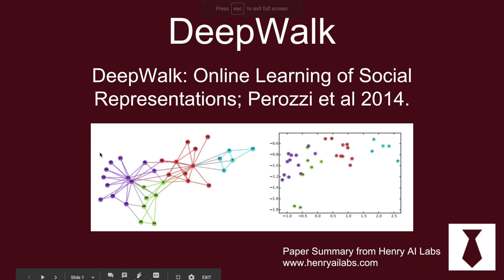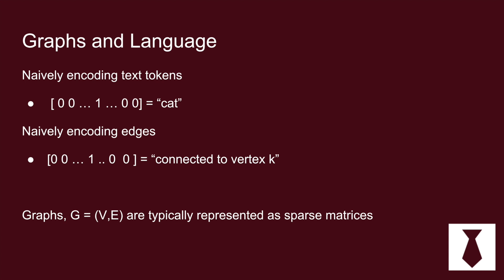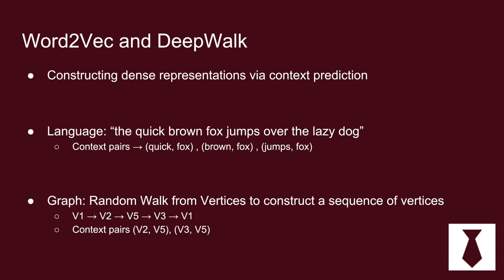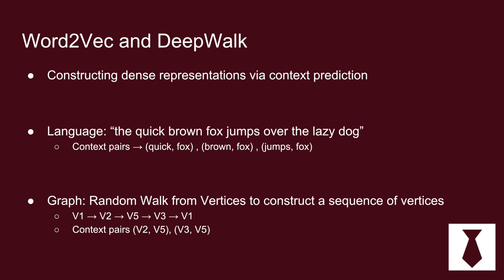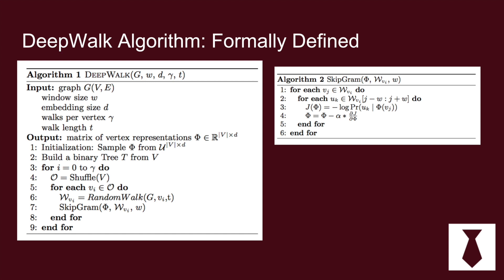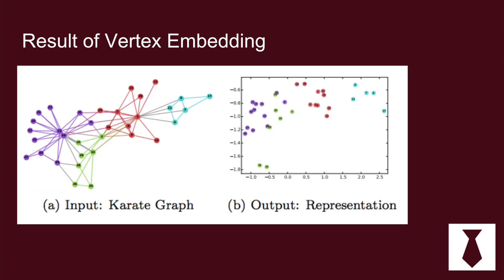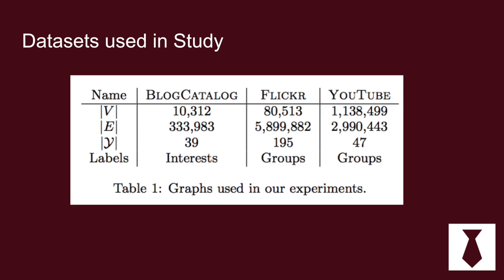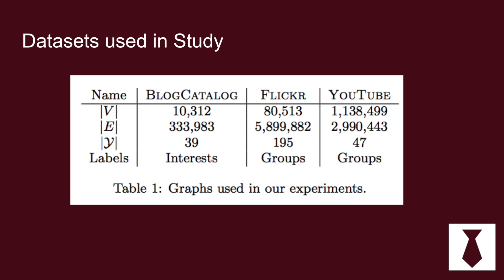DeepWalk Explained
Using Deep Learning to learn representations of social networks.